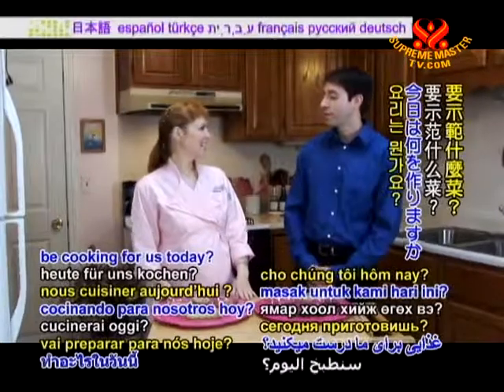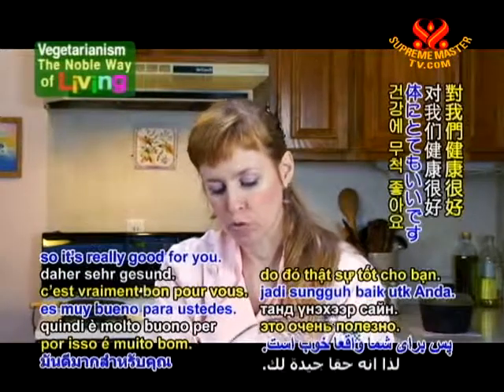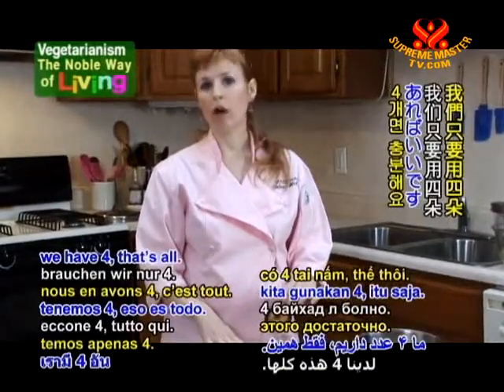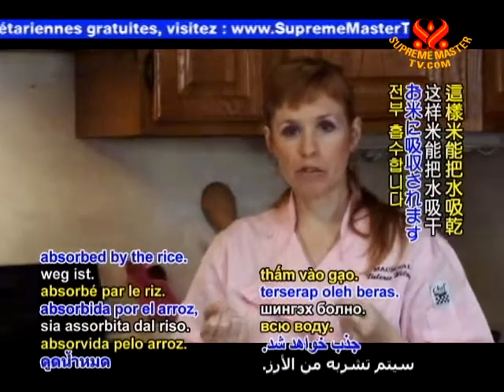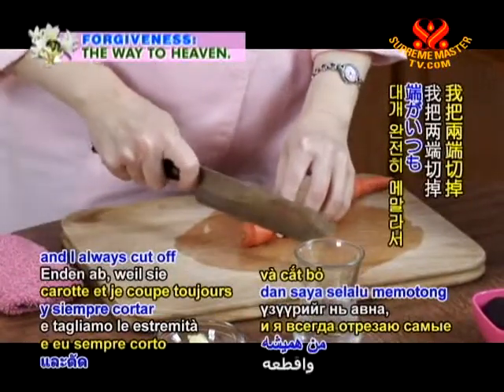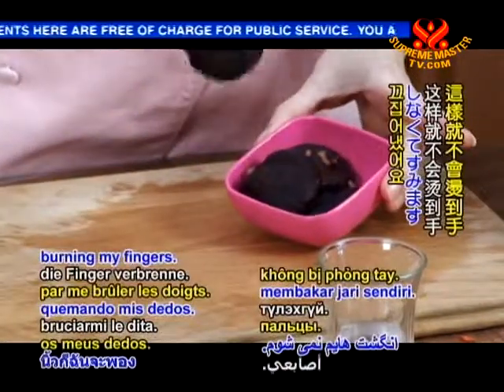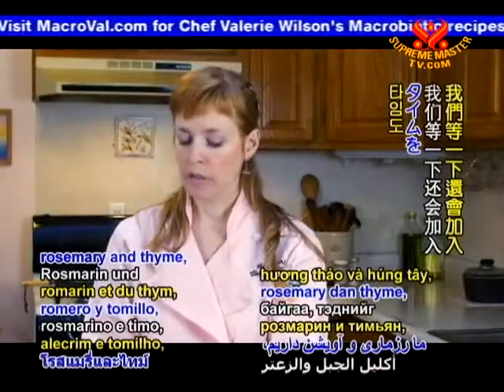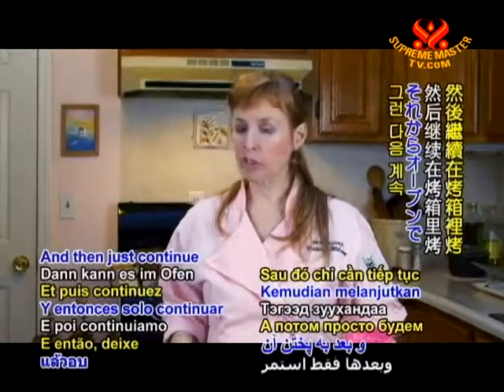Chef Macro Val Presents: Wild Rice Pilaf & Millet Tempeh Loaf (1/2)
• VEG1229; Aired on 25 Jan 2010
This program features the cooking of Wild Rice Pilaf & Millet Tempeh Loaf by whole foods chef Valerie Wilson, or Macro Val. She is the author of "Perceptions in Healthy Cooking." The "macro" in Macro Val, is short for macrobiotics, which is the dedication to living in harmony with the universe by balancing both to yin and yang energies.

INGREDIENTS: (For all ingredients, please use organic versions if available)
Wild rice pilaf
11/2 cups brown rice
3/4 cup wild rice
4 cups water
3 tablespoons tamari
4 dried shittake mushrooms
(soaked)
1 onion (diced)
3 cloves garlic (minced)
2 stalks celery (diced)
2 carrots (diced)
1 teaspoon thyme
1/2 teaspoon rosemary
1/4 cup parsley (minced)
• Please share those videos through facebook and other means. The videos are in the public domain and free to use in any beneficial way.